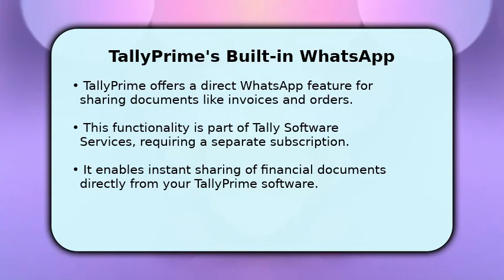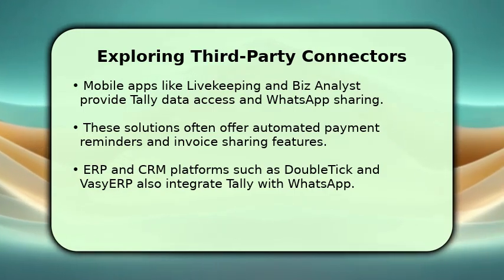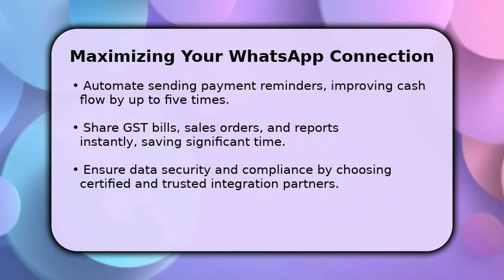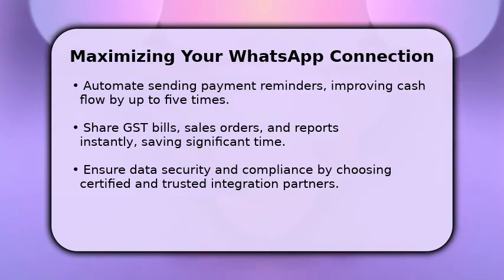How to Connect Tally to WhatsApp (New 2025)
Learn the step-by-step process of integrating Tally with WhatsApp and take your business to the next level. Whether you're a small or large business owner, this tutorial is perfect for you.